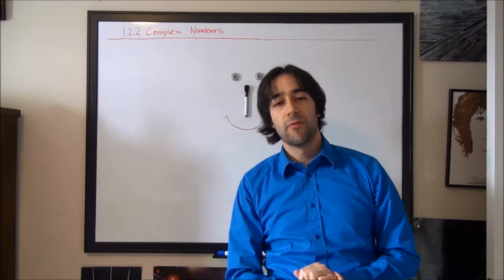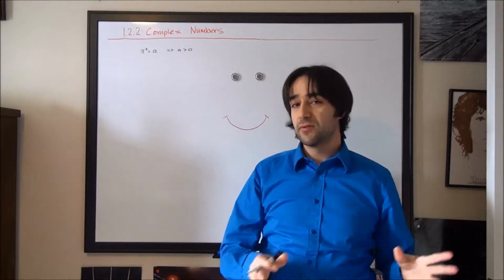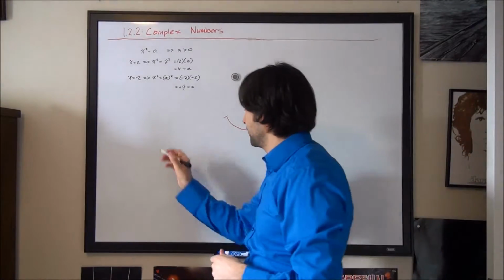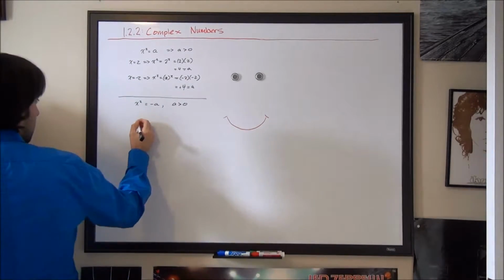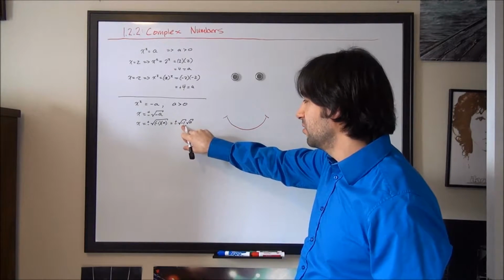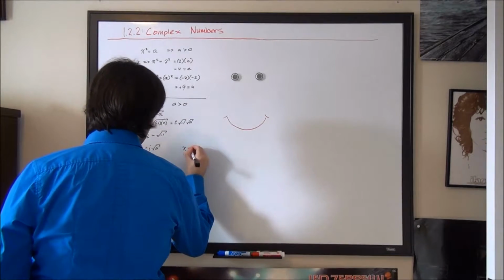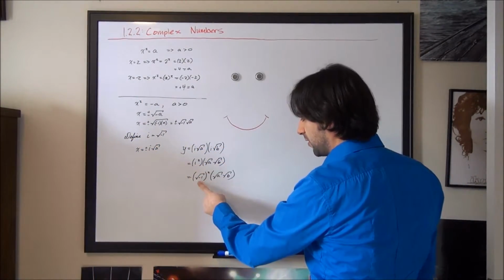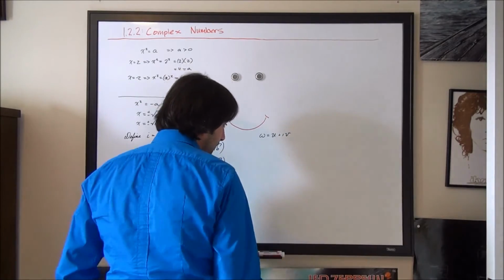1.2.2hi Complex Numbers